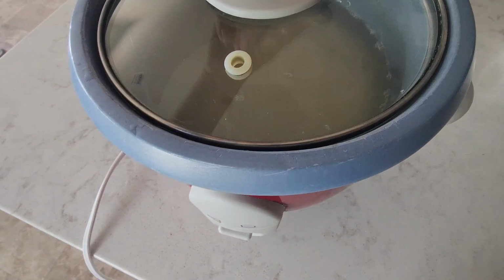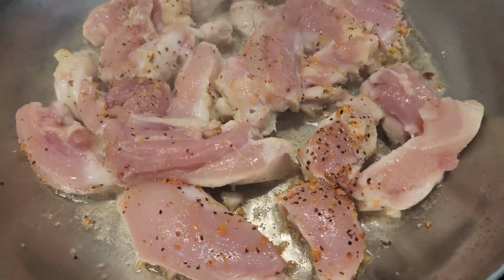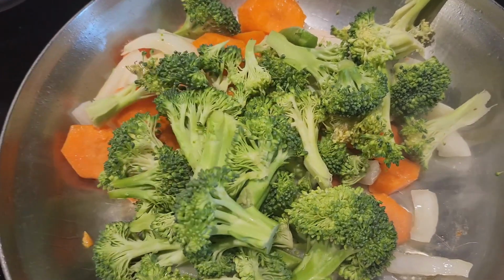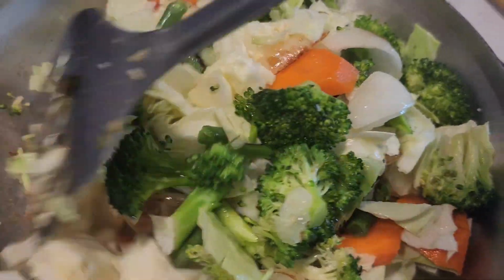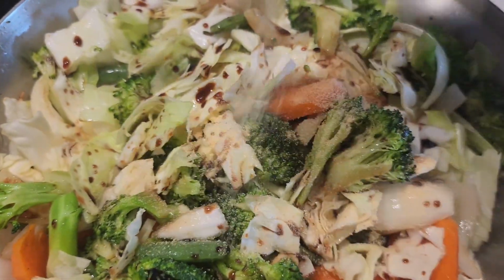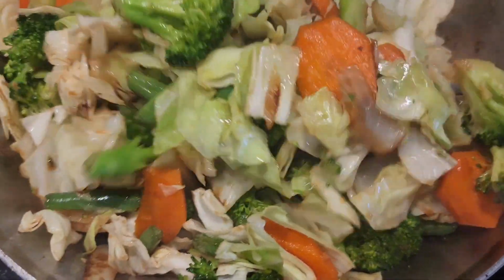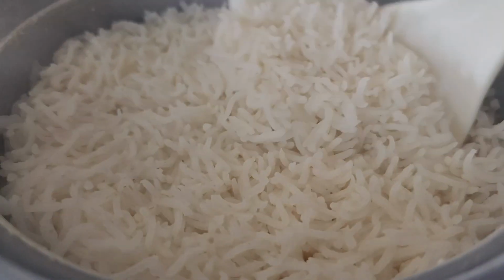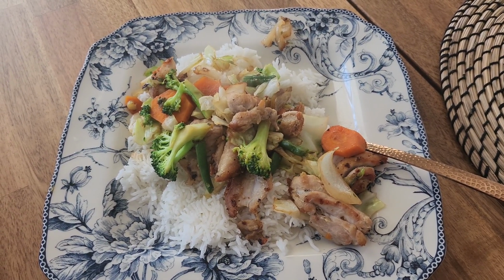Quick And Easy: 5-Ingredient Stir-fry/ Chicken And Vegetables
So I'm counting the veggies and chicken only as the 5 ingredients in this recipe.

This one is a family favorite. It's cheaper and more tasty than take-out.